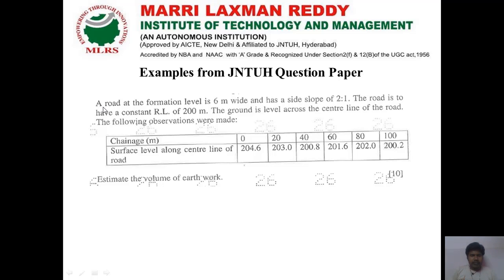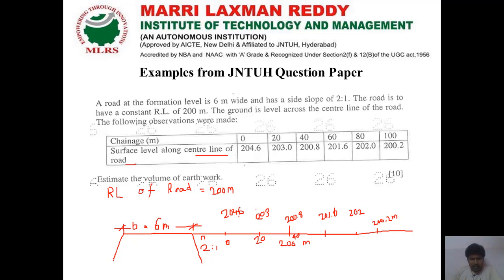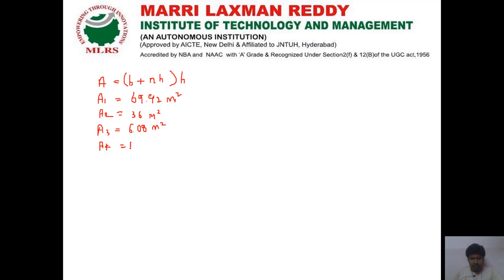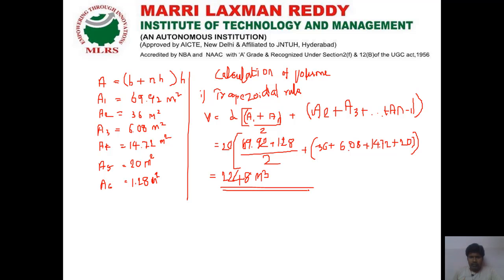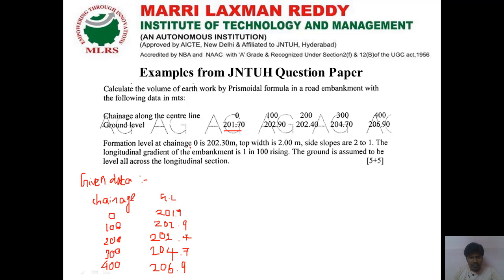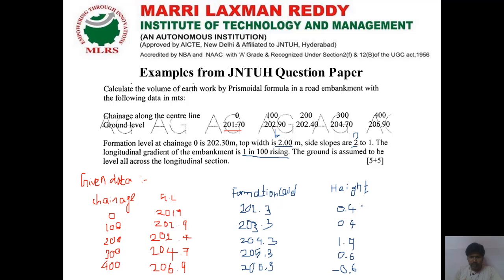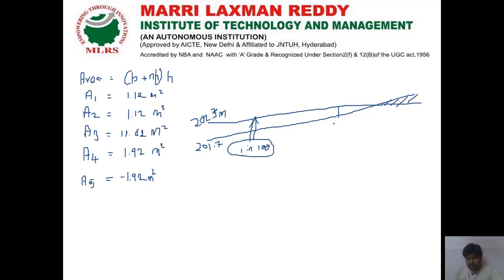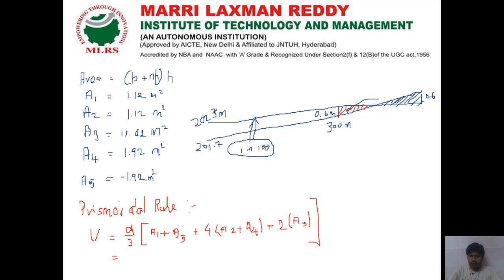2 2.5.2 Volume